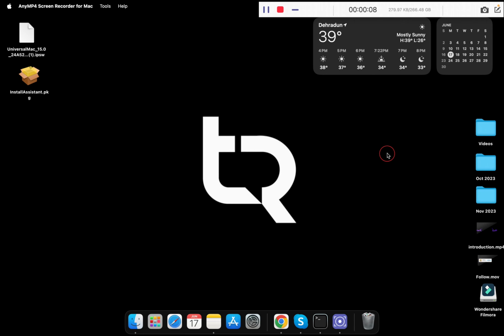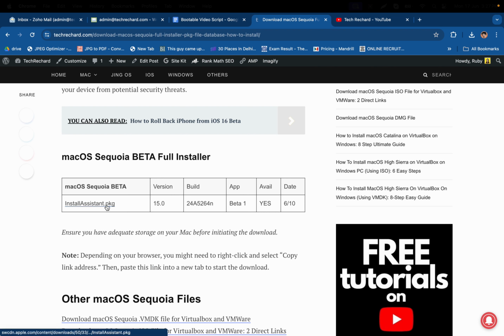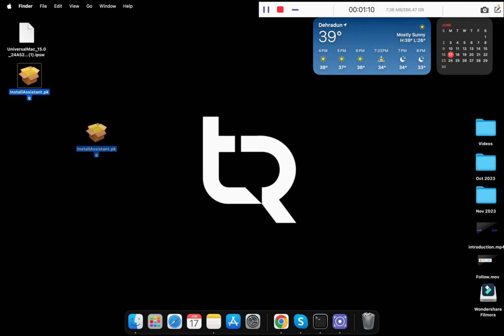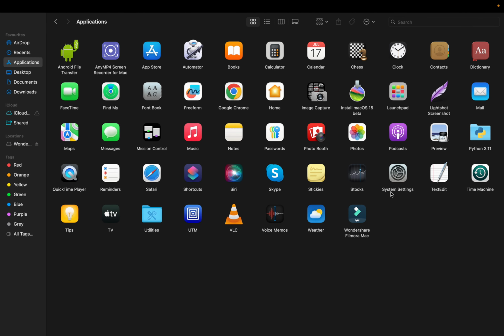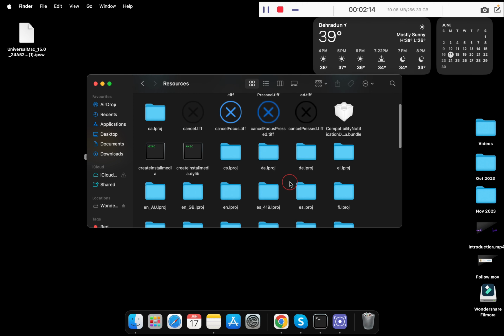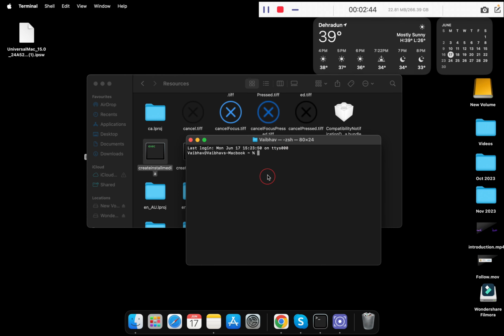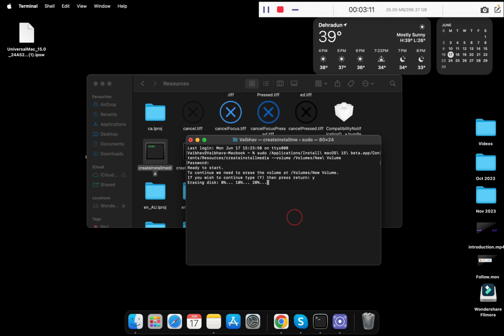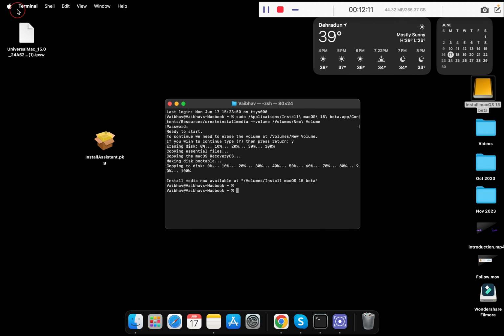How to Create macOS Sequoia Bootable USB for Clean Installation: MAC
Creating a bootable USB for macOS Sequoia is a crucial step for users aiming to perform a clean installation of Apple’s latest operating system. A clean installation involves erasing the current OS and installing a fresh copy of macOS, which can help improve system performance, eliminate persistent software issues, and provide a fresh start. Whether you’re a tech enthusiast eager to experience the newest features or a professional needing a stable and efficient system, a bootable installer is an essential tool.